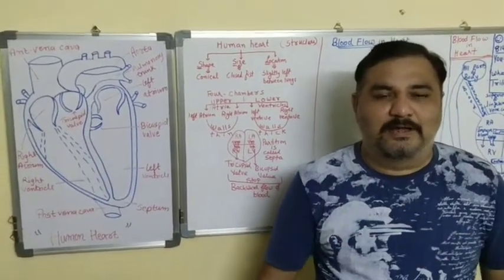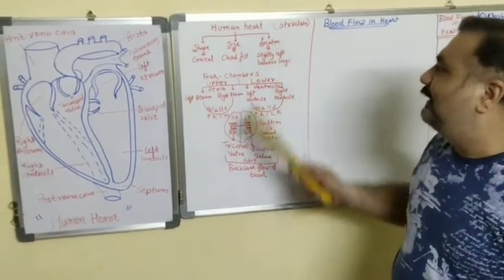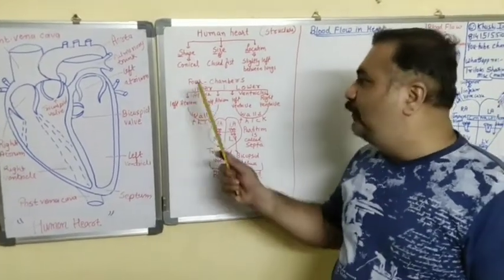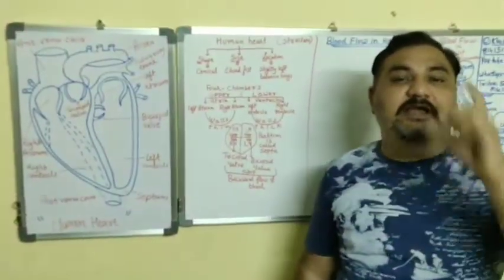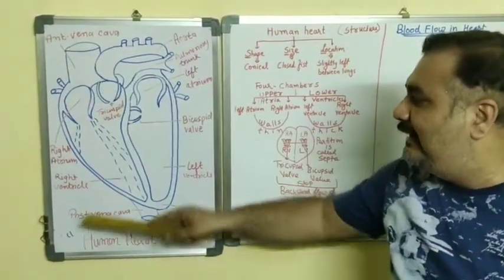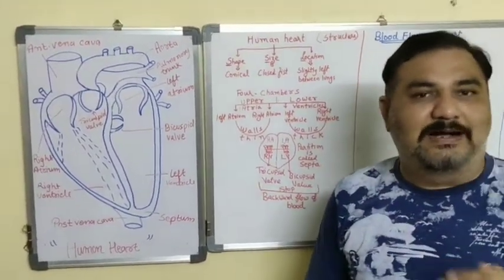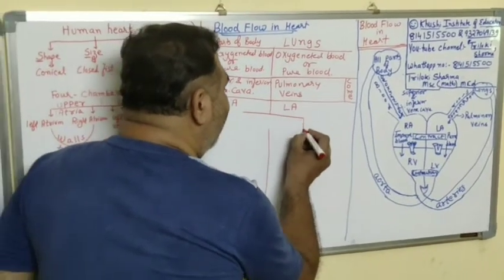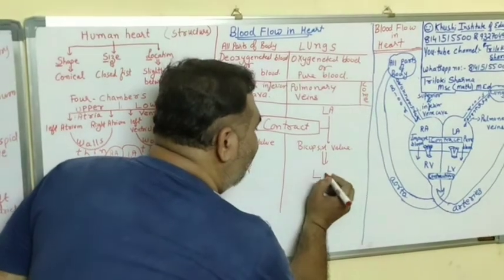Human Heart(STD-10TH) by Triloki Sharma (Msc Maths MEd)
Structure and Working of Human Heart